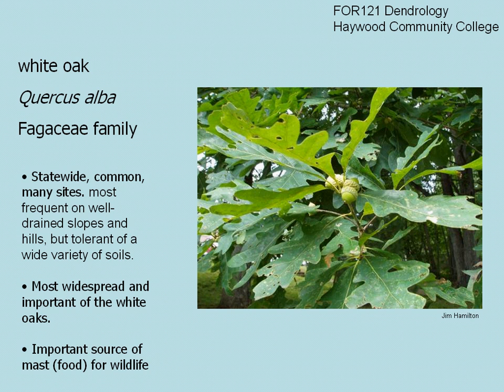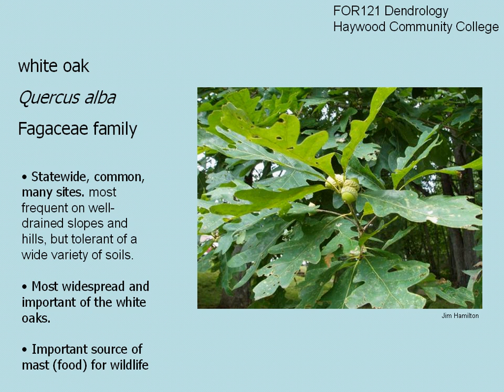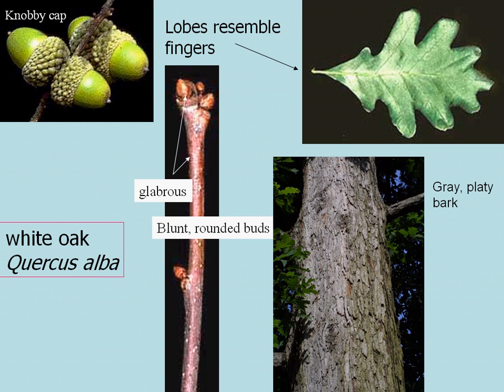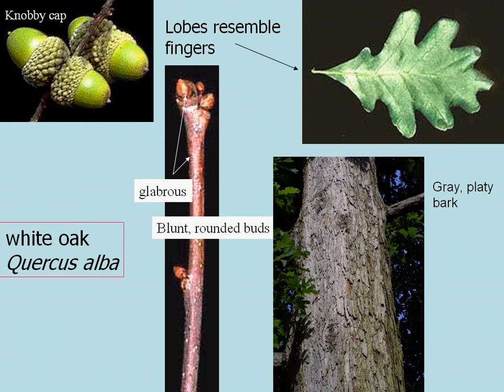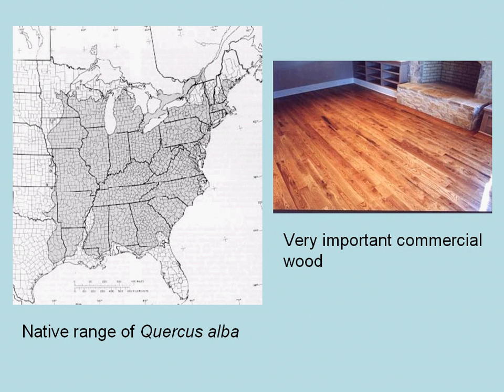White oak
A brief species overview of white oak (Quercus alba).